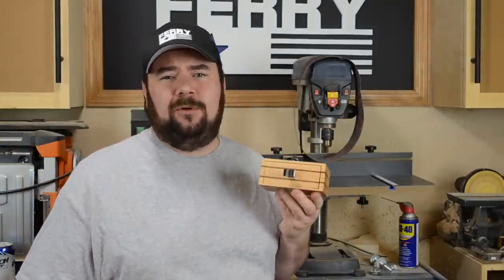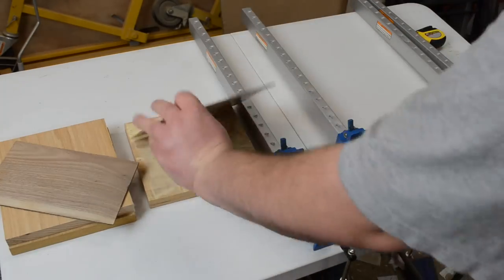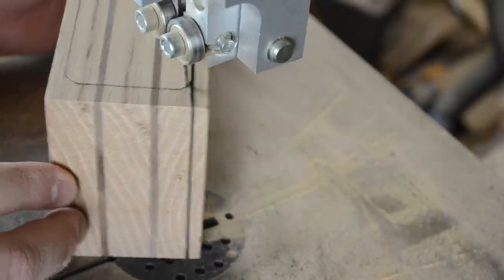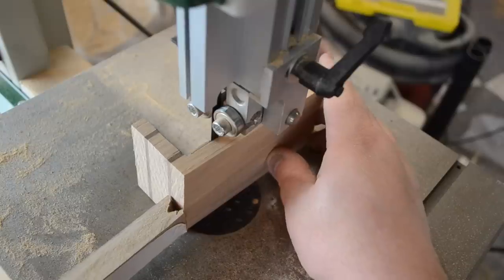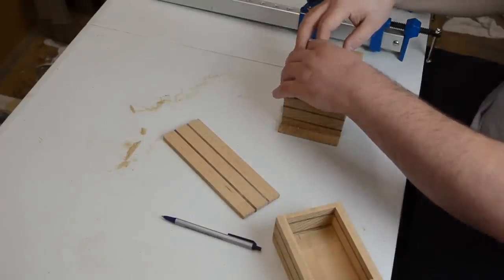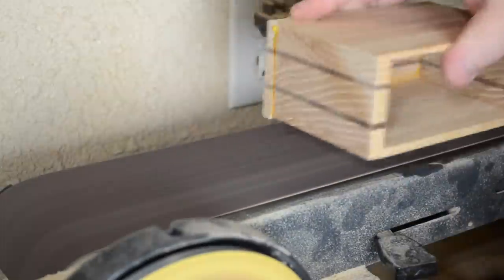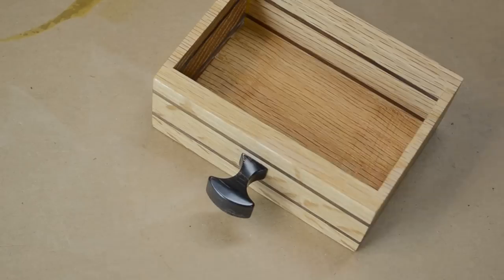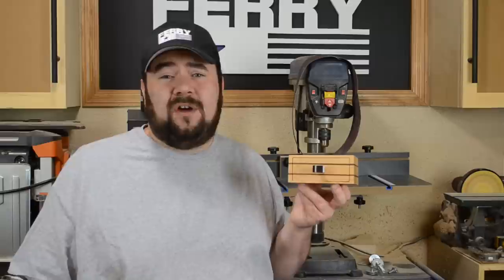Ⓕ How To Make A "sort of" Bandsaw Box (ep27)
In this episode I try and make a simple bandsaw box but a blade break changes my design mid-project.